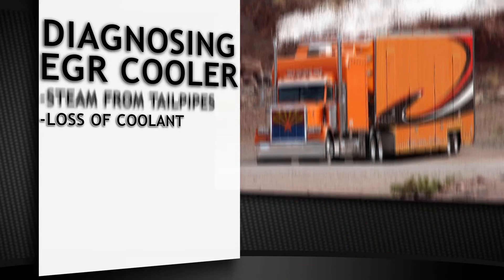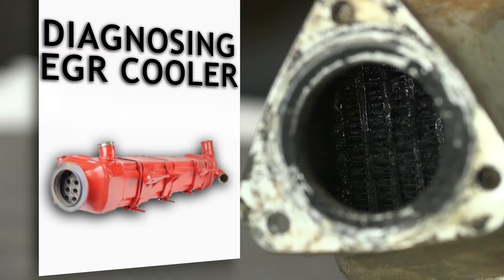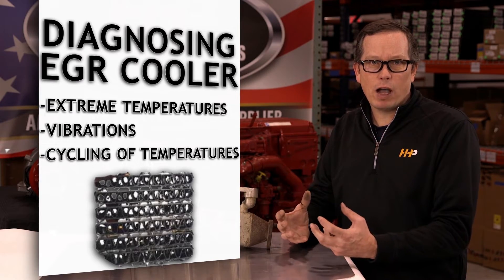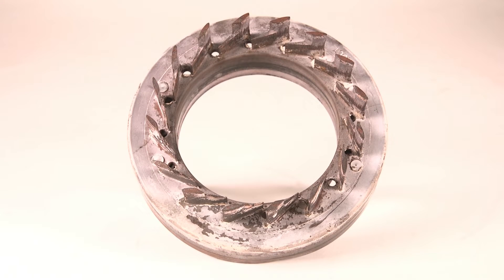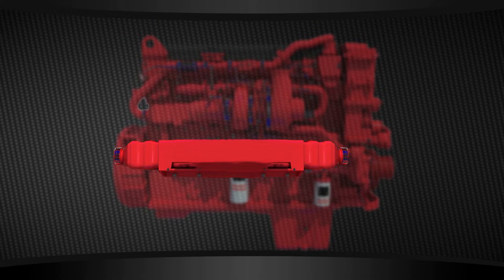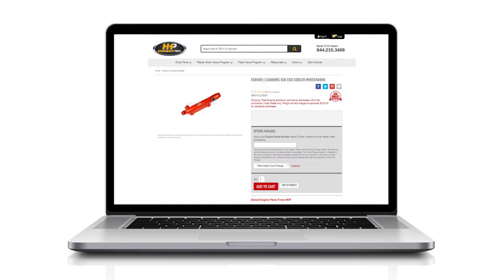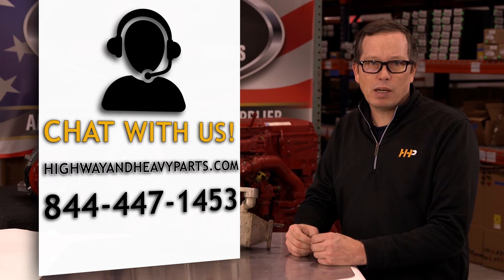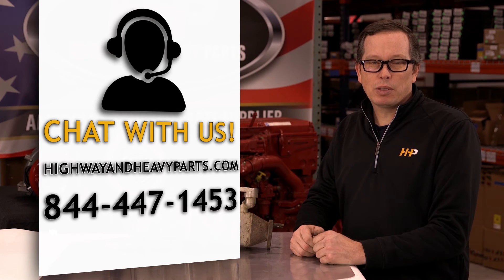EGR Cooler Failure Symptoms and Solutions!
In this video, we're diving into the EGR cooler and its role in reducing NOx gases. You'll learn how to diagnose a failing EGR cooler and it could impact your VGT turbo on your diesel engine.

What You Will Learn:
- Understand the function of the EGR cooler.
- Learn key symptoms of EGR cooler failure.
- Discover tips for diagnosing and replacing a faulty EGR cooler.

Step-by-Step Guide/Tutorial:
Step 1: Overview of the EGR cooler's function in the EGR system.
Step 2: Identify symptoms of a failing EGR cooler:
- Loss of coolant.
- Steam coming from the tailpipe.
- Engine overheating.
- Sticking VGT turbo.
Step 3: Diagnostic tips for finding internal leaks in the EGR cooler.

Key Benefits:
- Improve engine performance by diagnosing issues early.
- Increase the lifespan of EGR system components.
- Save on costly repairs by addressing EGR cooler problems promptly.